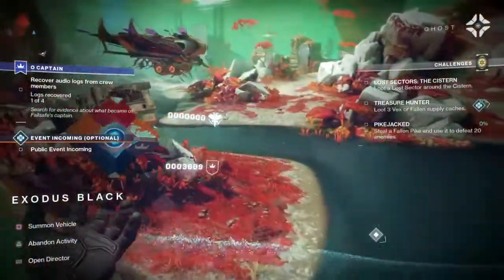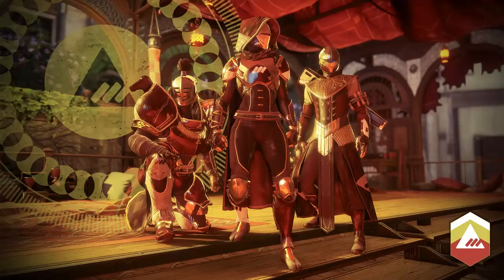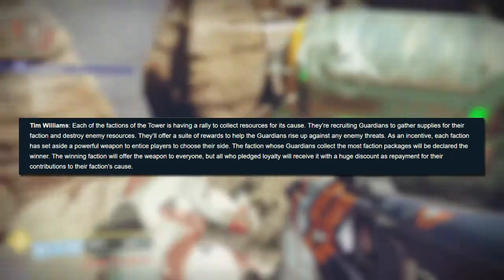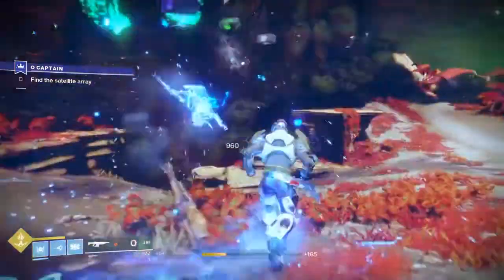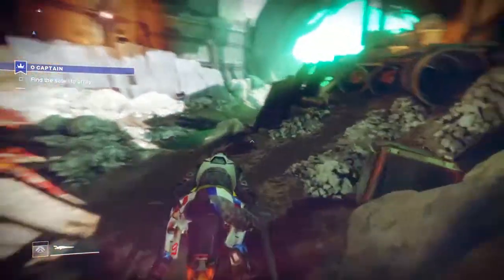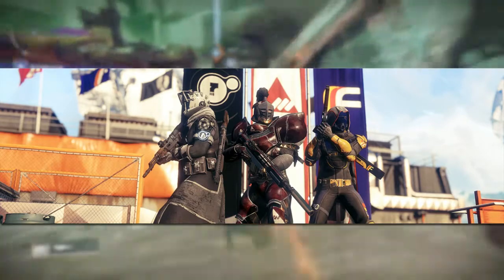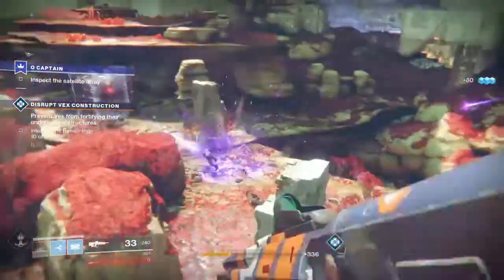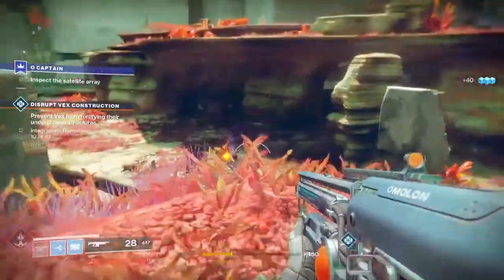DESTINY 2 - FACTION RALLY! NEW LIVE EVENT DETAILS! VENDORS! NEW WEAPONS! ARMOUR + MORE!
Hey Guys, Fikod here! Today we have LOADS of newinfo about Destiny 2's faction Rally thanks to the 'This Week at Bungie blog' (linked below)

Any form of Feedback on my Content Appreciated.